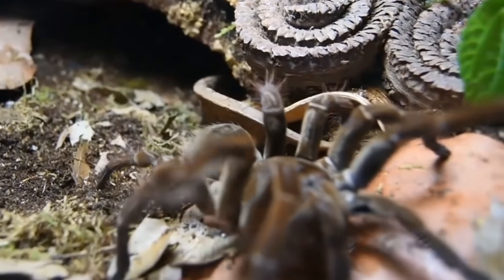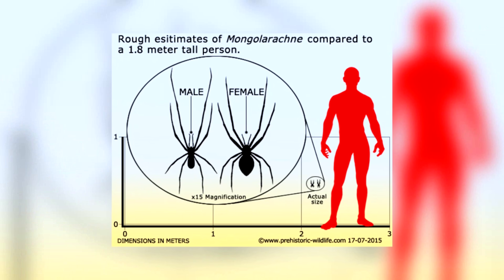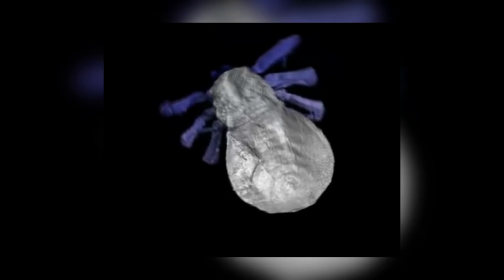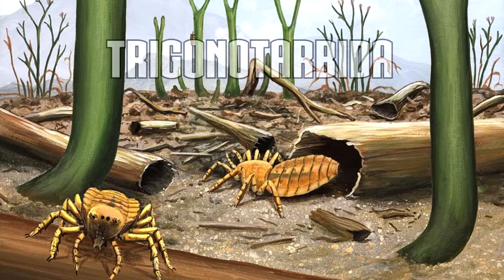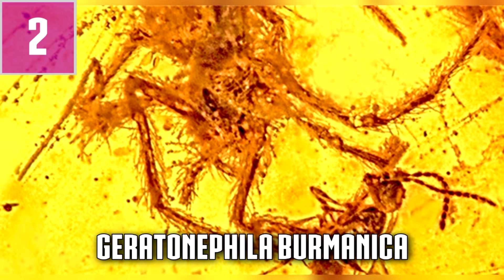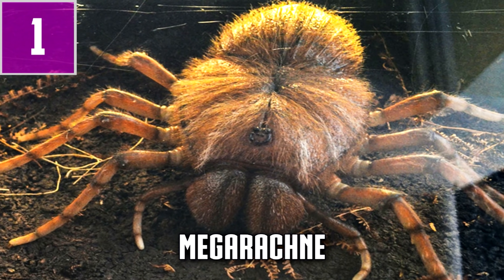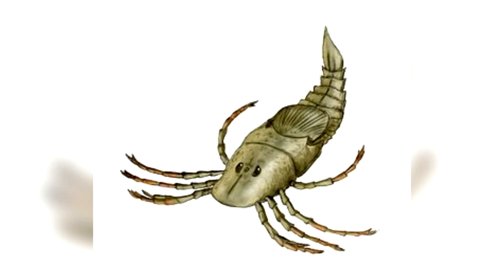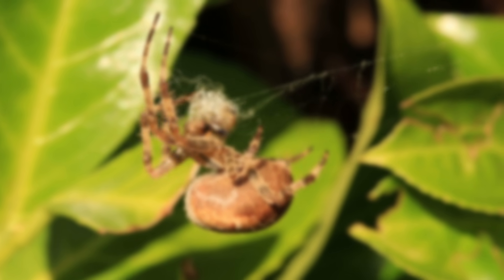5 Shocking Giant Prehistoric Spiders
Spiders can be found almost everywhere these days and although many find them scary and disgusting, they are actually very useful animals. After all, they ensure that we do not get pestered by flies and beetles because they simply eat them.
But did you also know that spiders were already crawling the earth hundreds of millions of years ago?
Today, I would like to show you some of these primeval spiders.
5. Mongolarachne
4. Cryptomartus hindi
3. Eophrynus
2. Geratonephila burmanica
1. Megarachne